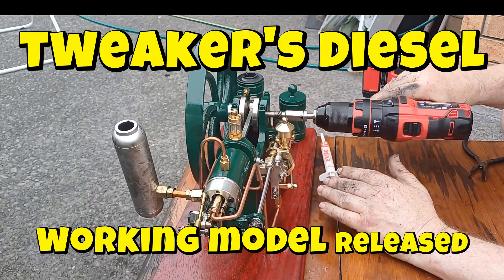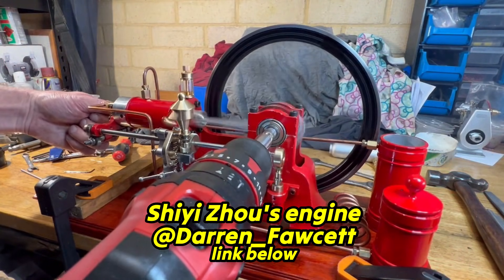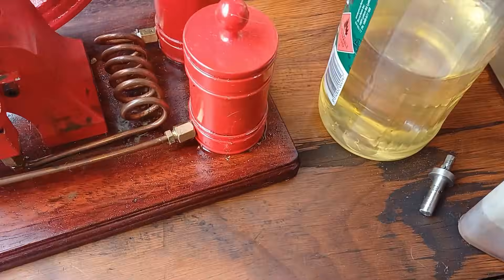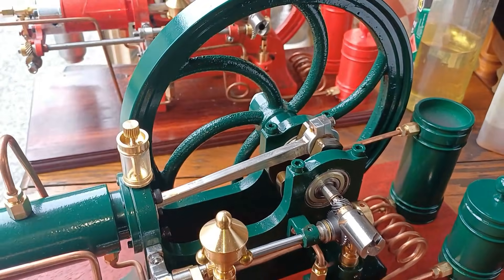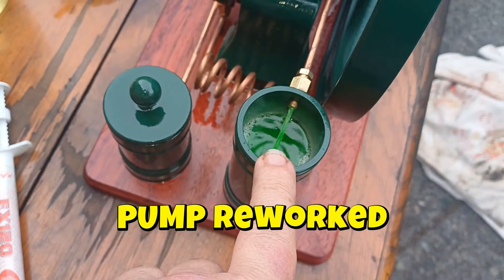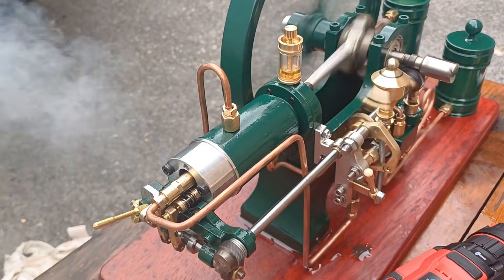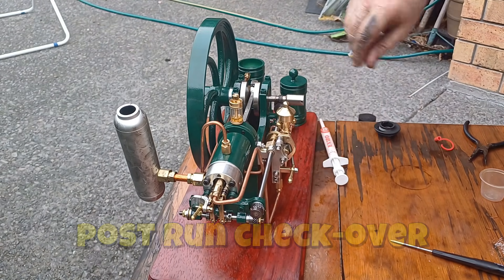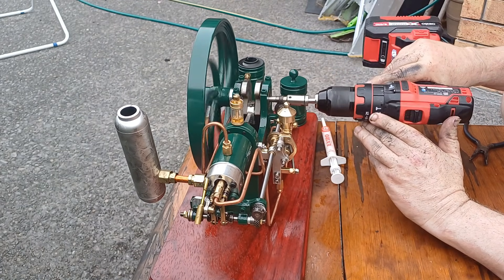WORLD FIRST Working Diesel Model Engine True Injected - Release 2025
World's first working model diesel engine to be in serial production release. for sale
After the limited release of the first red version, this green 16cc diesel model based on the vintage diesel engines by Diesel and Krupp, with mechanical injection and compression ignition, no carburetor. Much better adjusted and finished stronger! Tested and reviewed. Part 1 - I will get it going better
Runs on pump diesel and everything on this motor can be adjusted.
Available: from Stirlingkit.com use code Thomas for support me; or Enginediy.com

Shown models: Thanks to all masters!